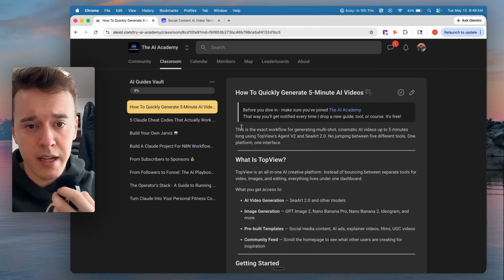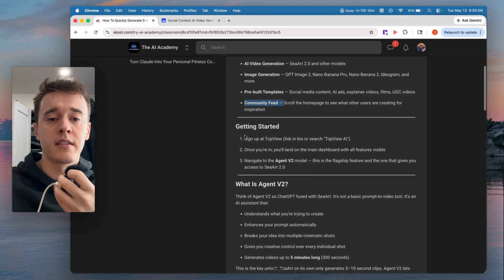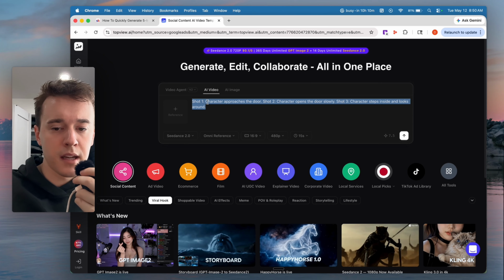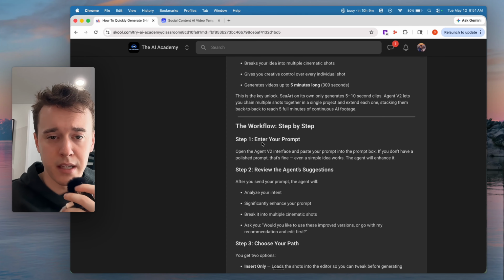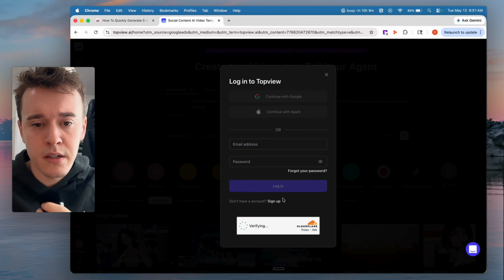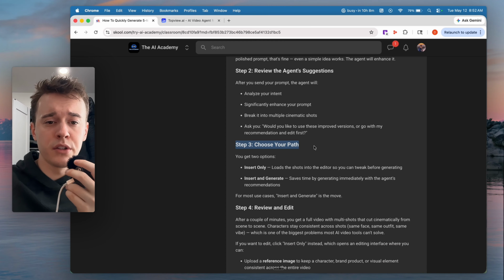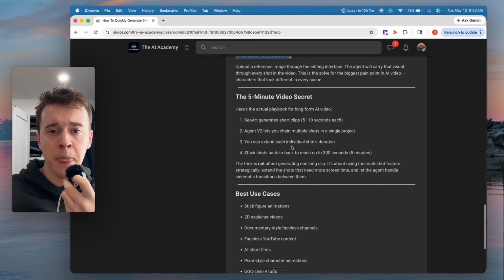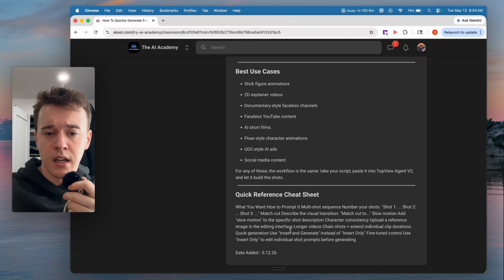Stop Making 10-Second AI Clips (Do This Instead)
In this video I show you how to make 5 minute AI videos quickly and efficiently!